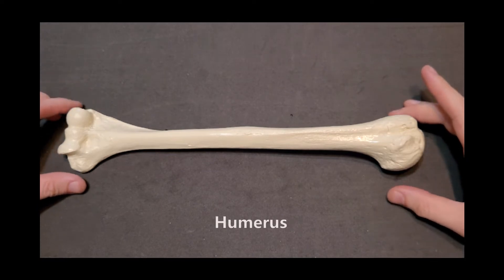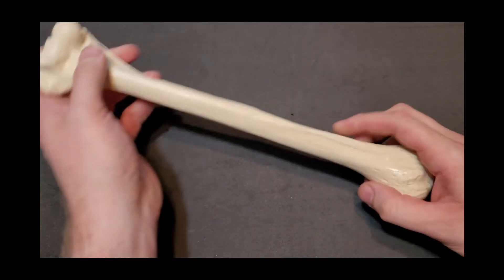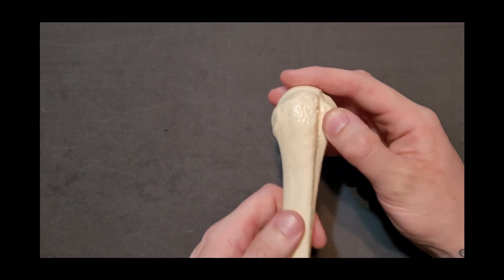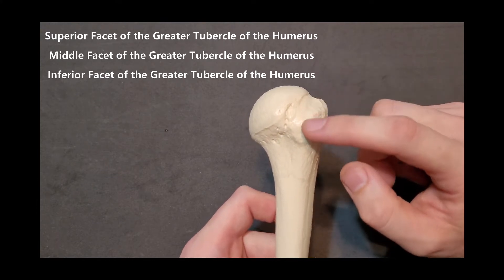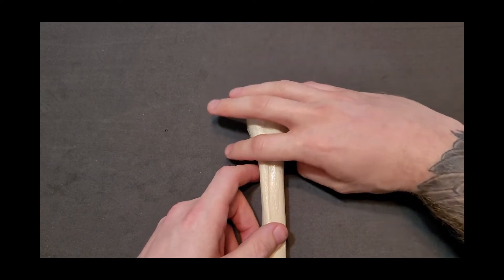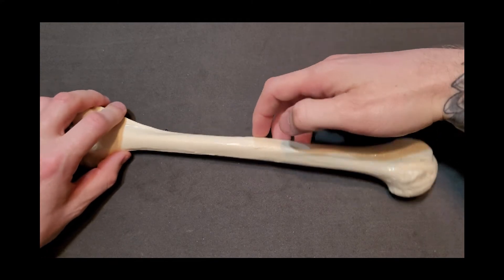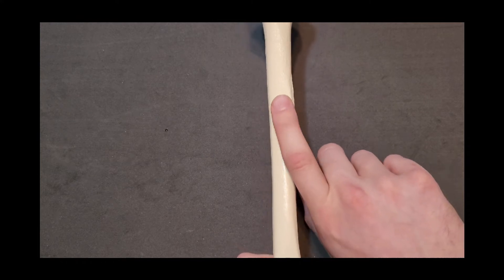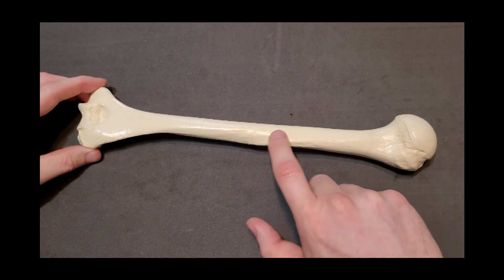Identification of Bony Landmarks - Humerus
A video of identification and explanation of bony landmarks of humerus by Keith Bootsma, RMT.